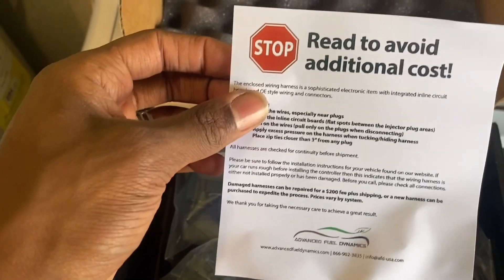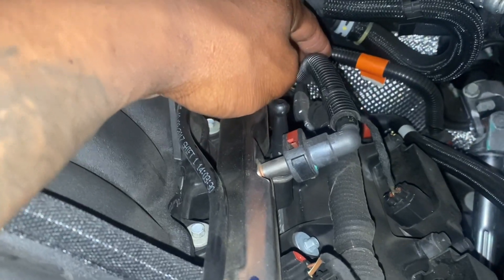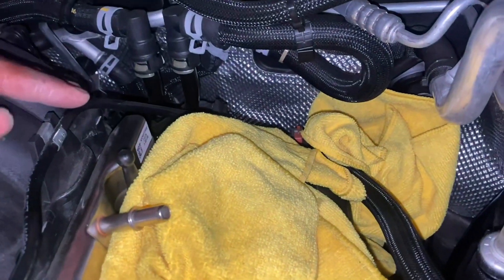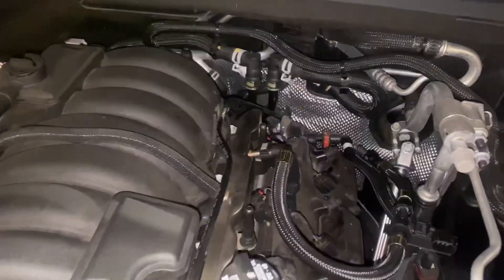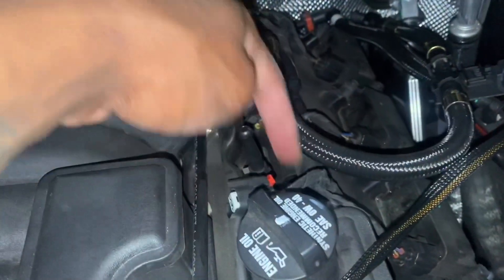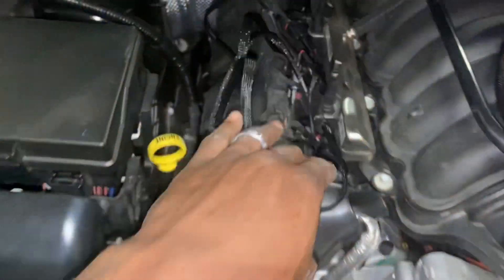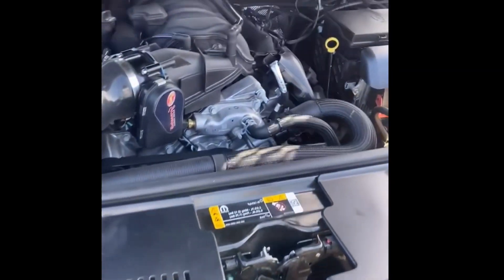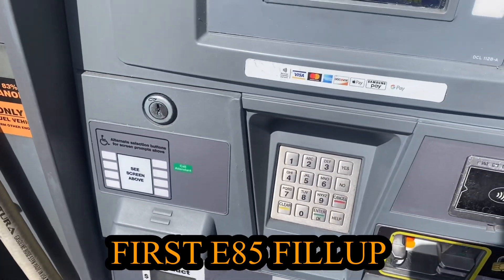392 Dodge Durango “Proflex Commander Kit” E85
Got the proflex commander kit filled up on E85 and you can definitely fill a big difference TopEnd but I did get a check engine light the 2nd time I filled up on E bcuz prolly bcuz I put straight E85 ppl was saying I need to fix it a little the engine code said it’s running to lean so I’m going to run the e85 out then run 91 for a week and see what happens but over all love the kit.